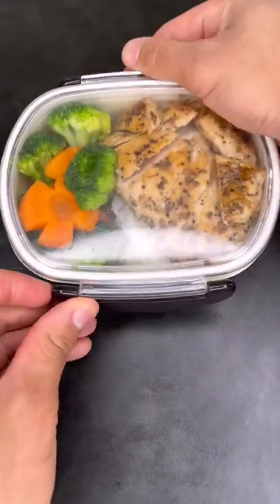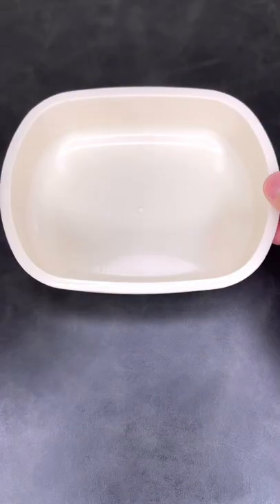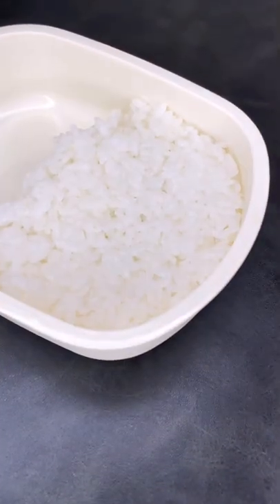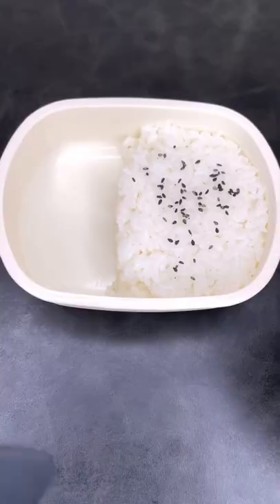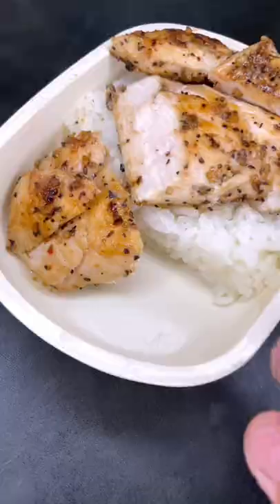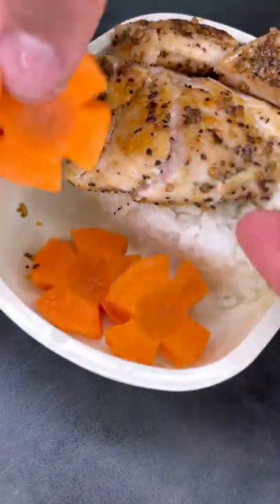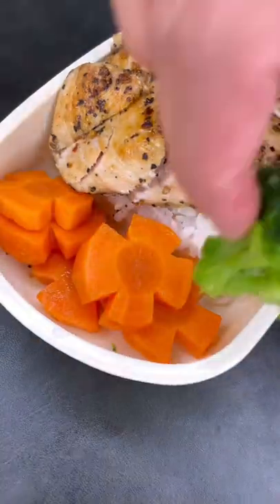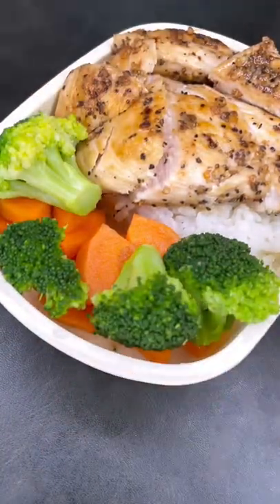How Did You Pack Your Lunch? - Bento Box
Let’s make a bento 😊

My INSTAGRAM w/ food posts!